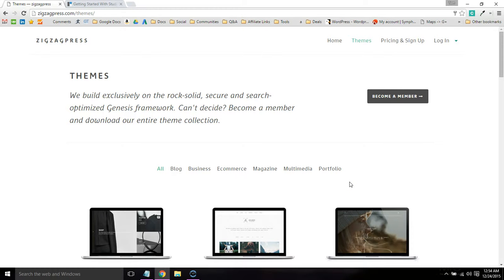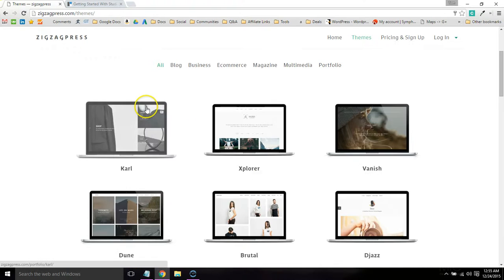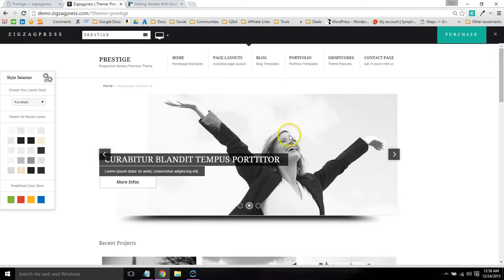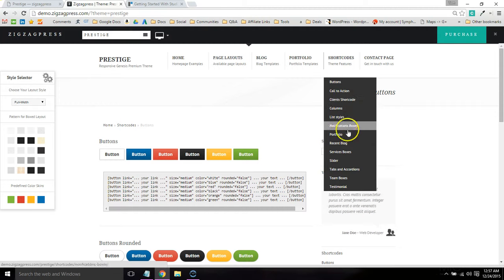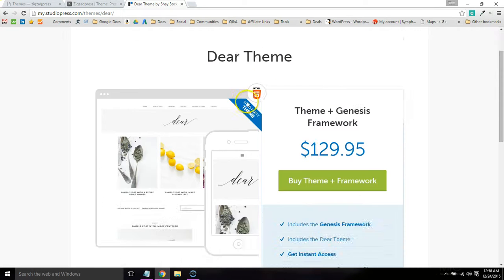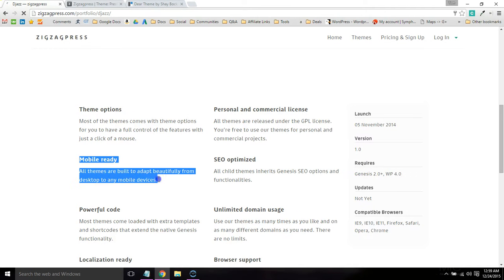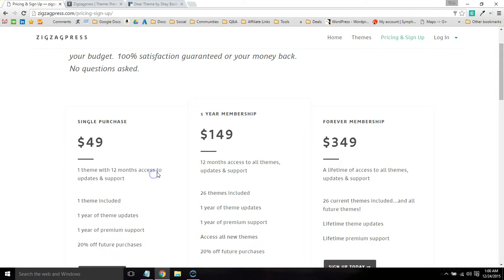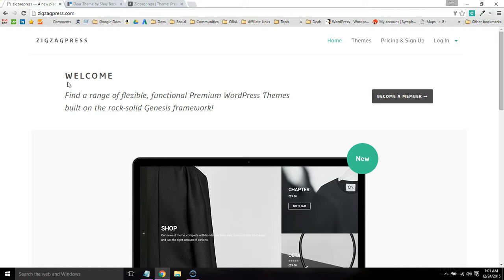Zigzagpress Genesis Themes Review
Zigzagpress is a WordPress theme store with 30+ themes built in the Genesis Framework. The main difference between Zigzagpress and other Genesis theme stores is not only their amazing "slick" designs as I describe them, but most of their themes also come with multiple homepage layouts, built-in portfolio, shortcodes, and other features that make it easier to customize your theme. You simply get more options whereas StudioPress themes are more lightweight and don't come with as many built-in features.

HIGHLIGHTS
-Most themes come with many built-in features (portfolio, shortcodes, layouts)
-Most themes are mobile responsive + HTML5
-All themes are SEO-friendly and secure via the Genesis Framework
-All themes come with documentation / setup instructions
-Zigzagpress has a great, timely support team